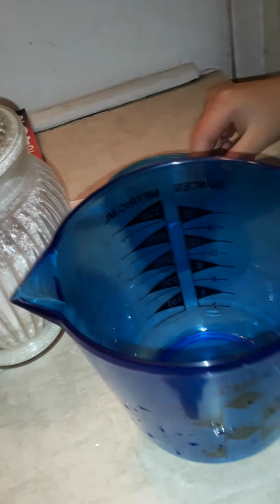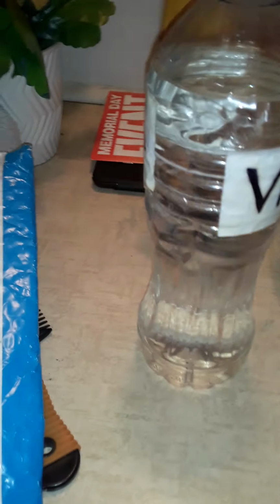Step by Step how to make Water with Sugar VS Vinigar